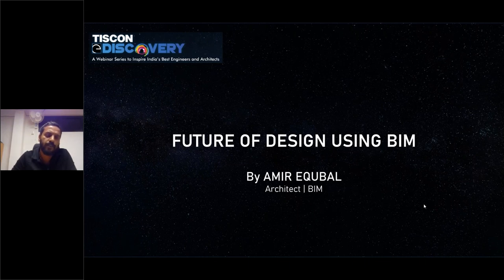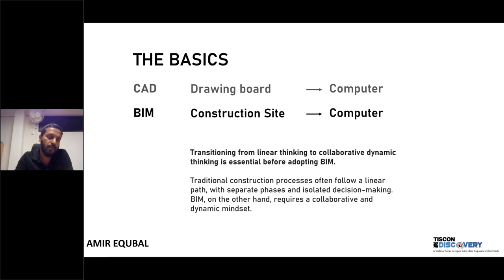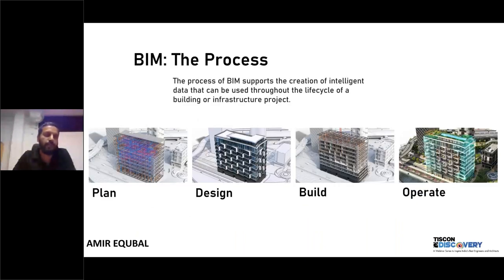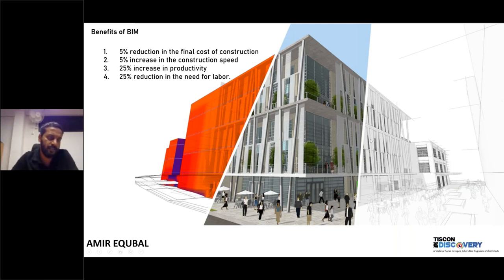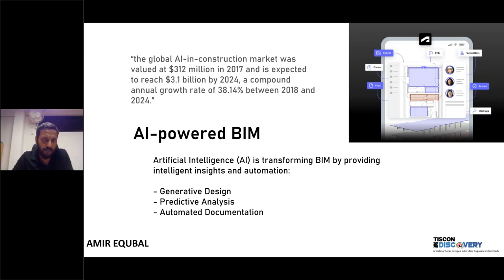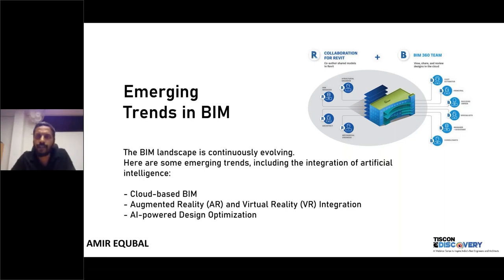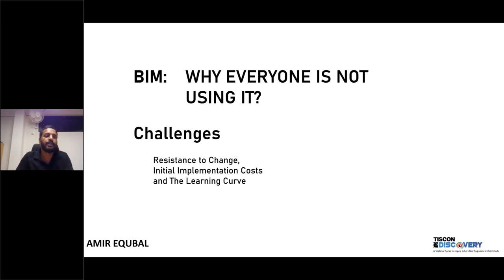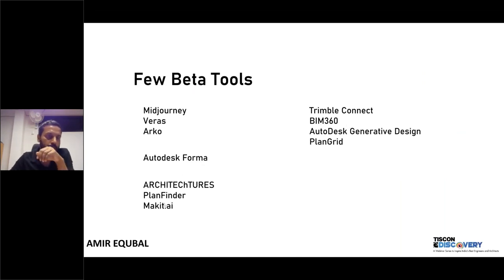Tiscon eDiscovery Webinar No 36